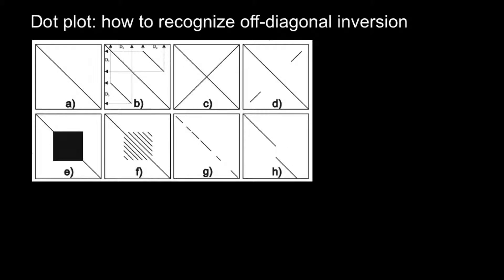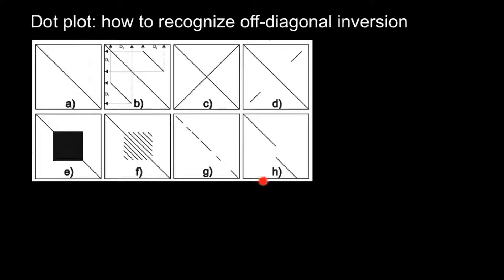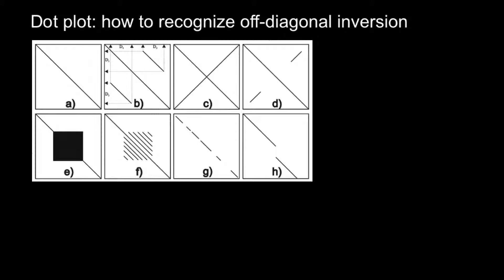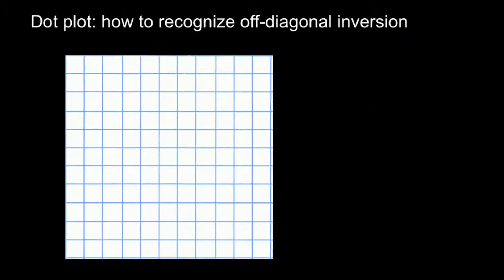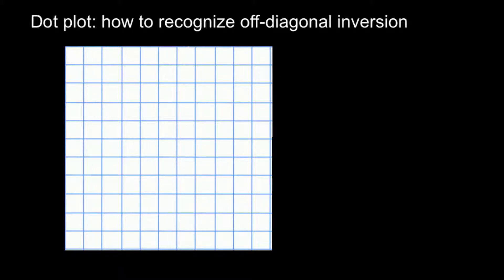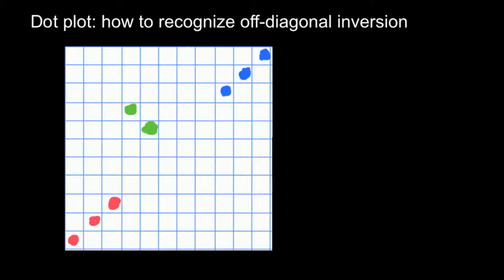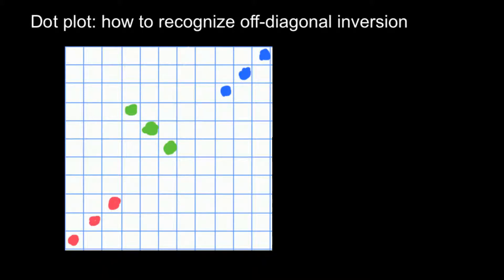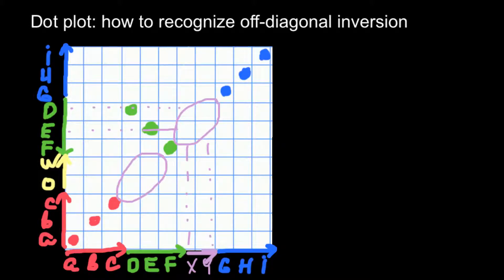Bioinformatics Dot Matrix - how to interpret results # 7